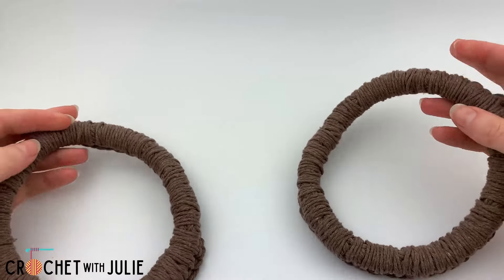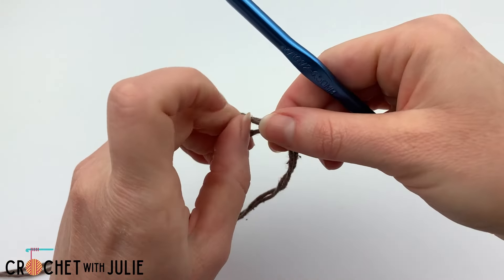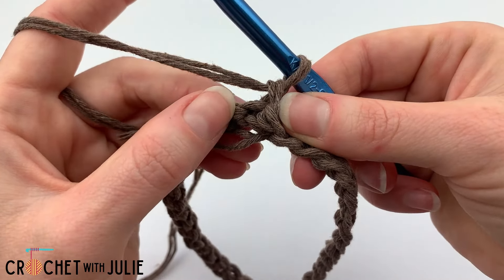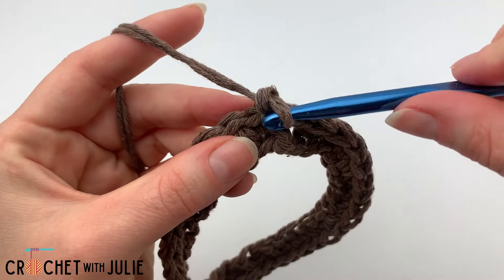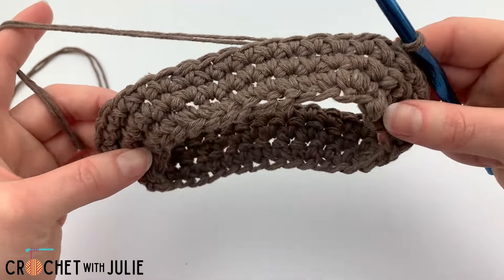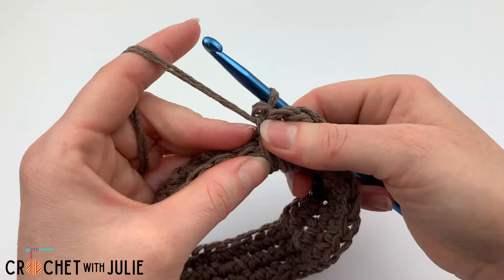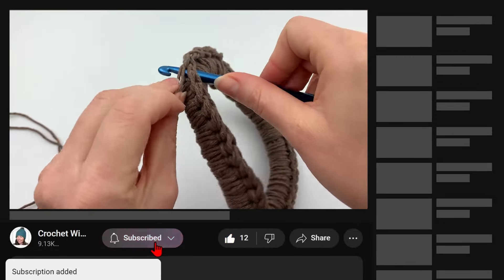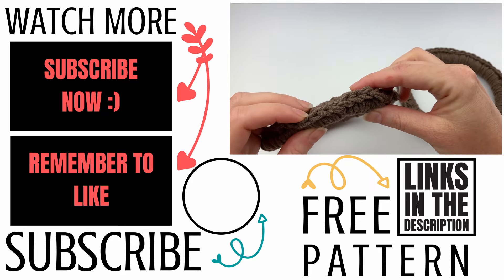DIY Crochet Medium PURSE HANDLES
In this easy crochet tutorial, I show you how to crochet sturdy, round handles for a purse or beach bag.  These vintage handles are IDEAL for your next crochet bag.

Crochet small handles tutorial: coming soon!

Crochet large handles tutorial: coming soon!

Market Bag Featured in this Tutorial: coming Sunday!

How many handles can you crochet with two skeins?

Round Purse Handles - Medium
Crochet Hook: K/10.5/6.5MM
Yarn: Lion Brand Yarns Re-Up, Recycled Cotton & Polyester Blend Yarn that is Size 4, Medium Weight.
Color: Portobello

*NOTE: this pattern works with TWO strands of yarn at the same time.  You can use any size yarn that you have, but keep in mind that you might need to adjust the size of your crochet hook accordingly.

Working with the two ends of your strands of yarn as if they are one strand, attach them to your crochet hook using a slip knot.
Row 1: CH  36 & place 1 SL st in the 1st CH st to join.
Row 2: CH 1, working in the current st, place 1 SC in the BLO, then place 1 SC in the BLO of the remaining st in the row.  Skip the SL st and CH 1 at the end of the row, then place 1 SL st in the 1st SC to join (36 total).  I suggest working over your starting tail in this row.
Row 3: CH 1, then place 1 SC in each st in the row (36 total).  Skip the SL st & CH 1 at the end of the row, placing 1 SL st in the 1st SC to join.
Row 5: Fold ring in half lengthwise, then place 55 SC st over the ring.  SL st in 1st SC to join.
Cut and tie off yarn, hiding the ending tails in the loops created in the last row.

Contents:
00:00 - Intro
00:16 - Materials
00:47 - Row 1
01:40 - Row 2
02:49 - Row 3
03:22 - Row 4
03:46 - Fold Ring
04:00 - Row 5
05:33 - Cut and Tie off Yarn

My YouTube Setup:
700W Lighting Kit